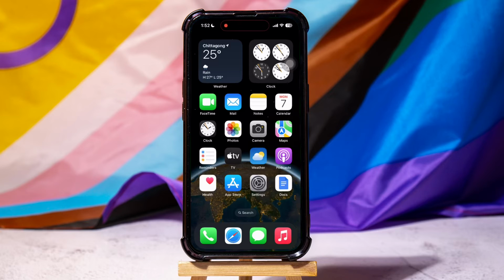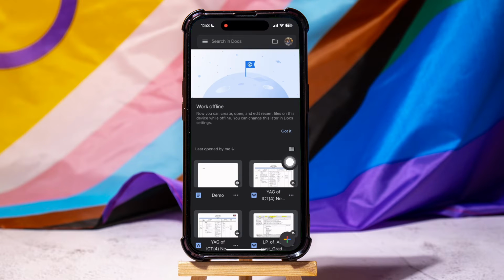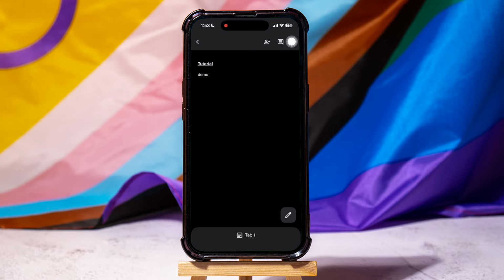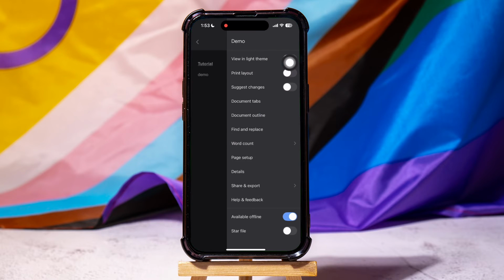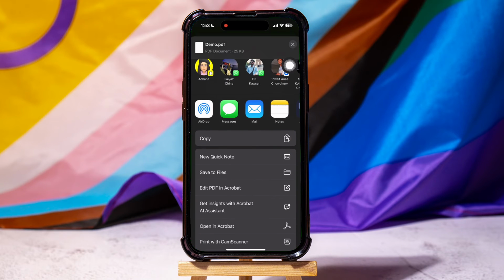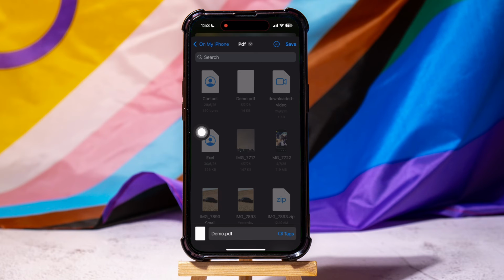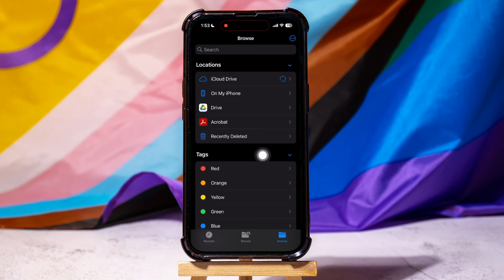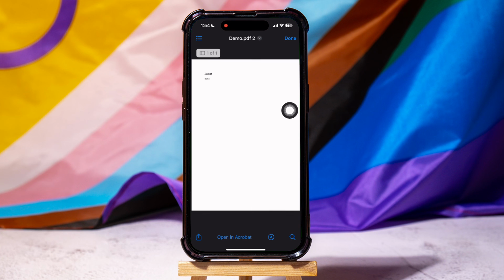How To Make A Google Doc A Pdf On iPhone 2026 (Step-By-Step Tutorial)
Transforming a Google Doc into a PDF on your iPhone has never been easier! As a busy 27-year-old, I totally get the need for efficiency and simplicity, especially when juggling work and personal life. In this video, I walk you through the quick steps to convert your Google Docs into a PDF right from your iPhone. Whether you're finalizing a work report or sharing a creative project, knowing how to save Google Docs as a PDF on your phone is a game-changer. No more scrambling for a laptop or dealing with complicated software. I've got you covered with this straightforward guide. Join me as I tackle this essential tech hack, perfect for students, professionals, and anyone on the go. Let's make your digital life a little smoother, one PDF at a time!